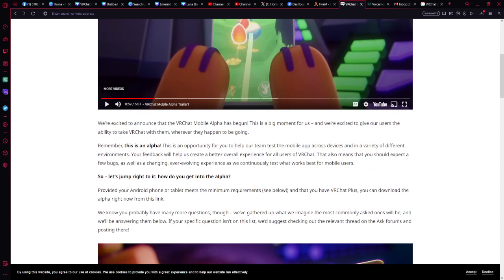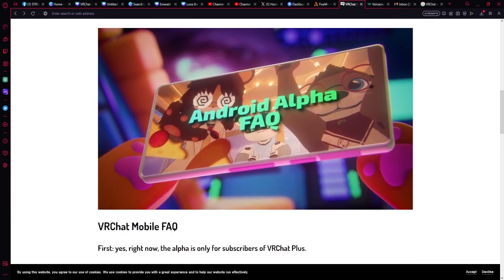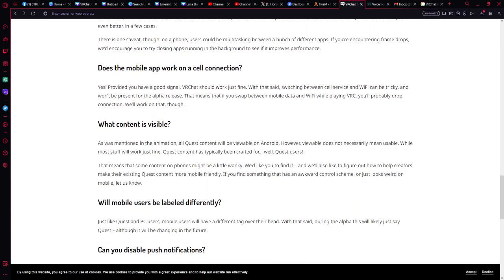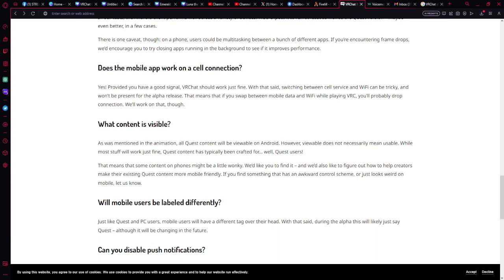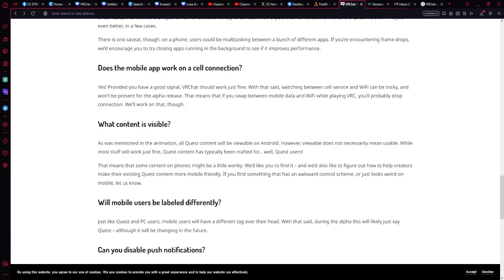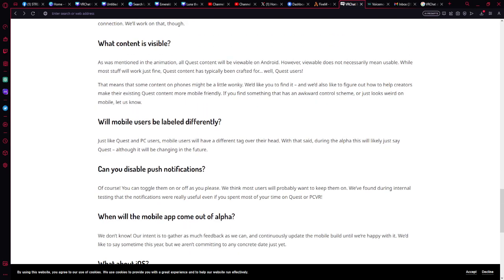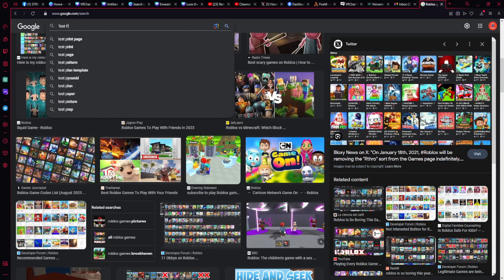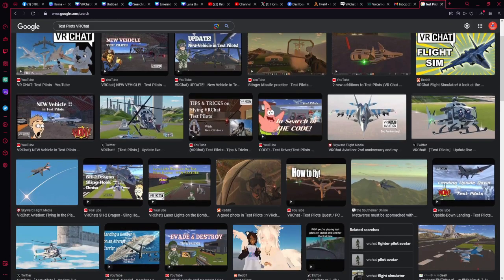VRChat on Android: Good Idea or Bad Idea?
Is VRChat on Android a good or bad idea? The latest blog news for VRChat has us talking about the Android alpha and how it will work. I will also talk about if I think its a good idea especially if it comes to kids